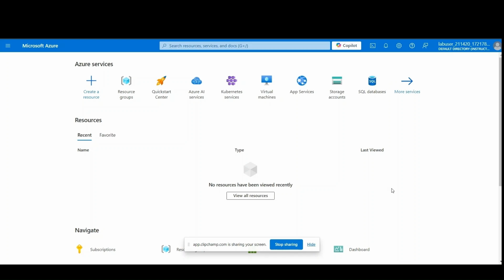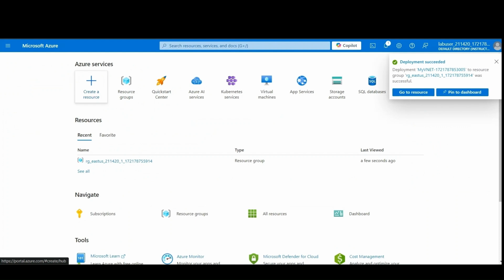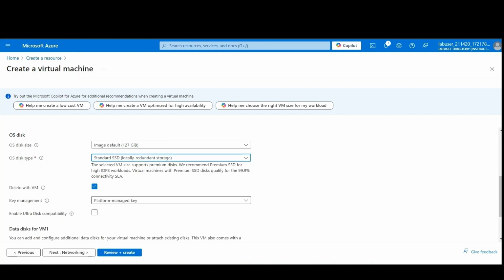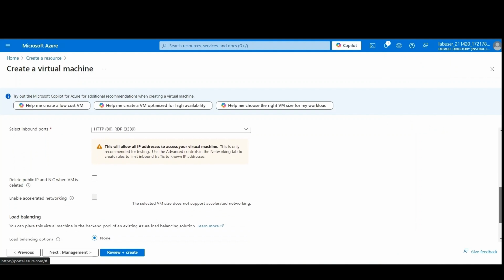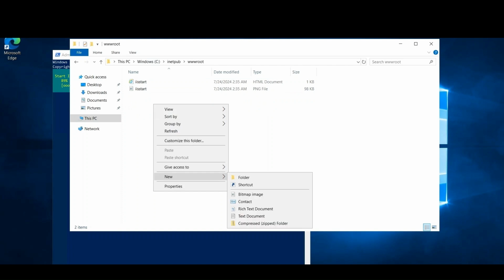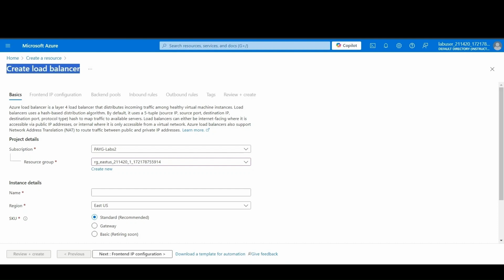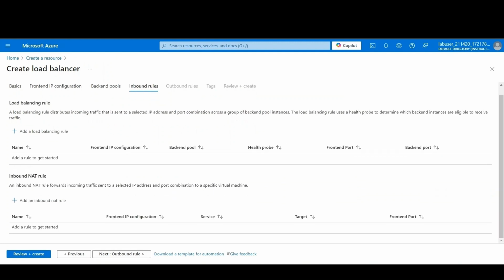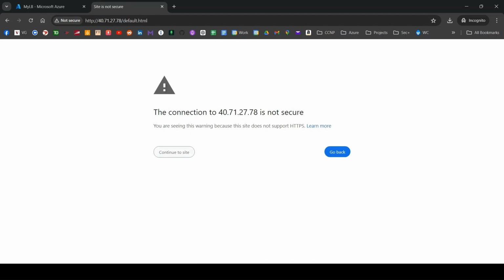Public load balancer in Azure for virtual machines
We set up a basic load balancer to distribute traffic across two backend Virtual Machines hosting web servers and test its functionality. This involves:

1. Creating a virtual network with a subnet.
2. Setting up two identical Virtual Machines and installing Web Server (IIS) on each.
3. Configuring a public load balancer with a frontend IP, backend pools, and a health probe.
4. Finally, we'll test to see how the load balancer distributes traffic by accessing the public frontend IP from a web browser.